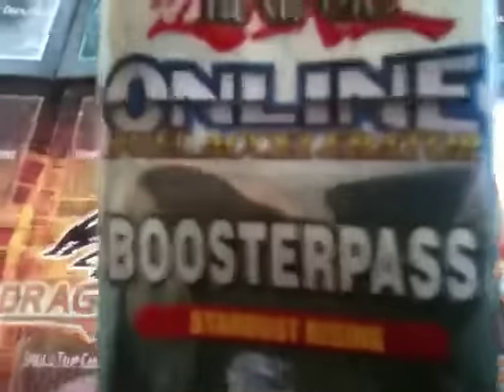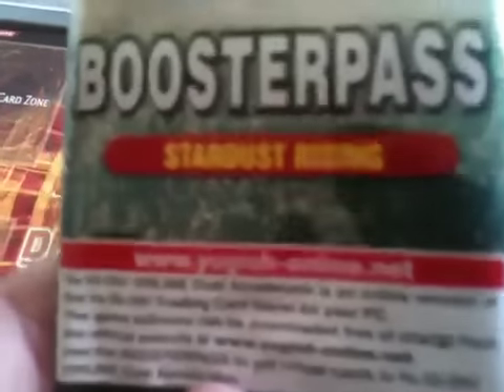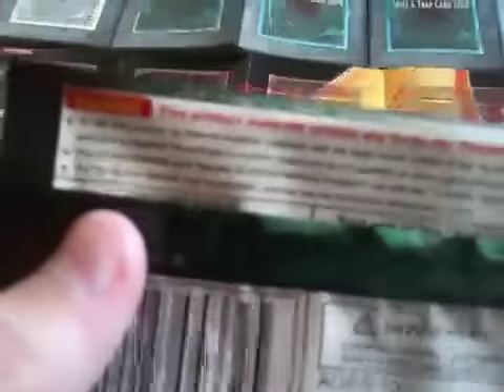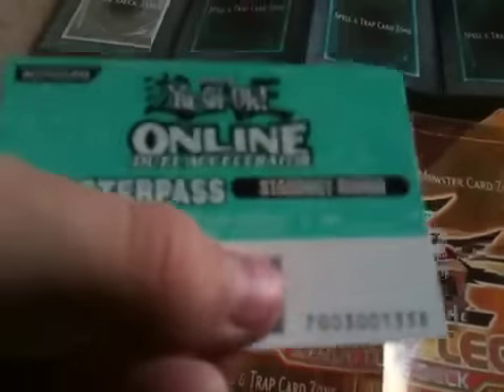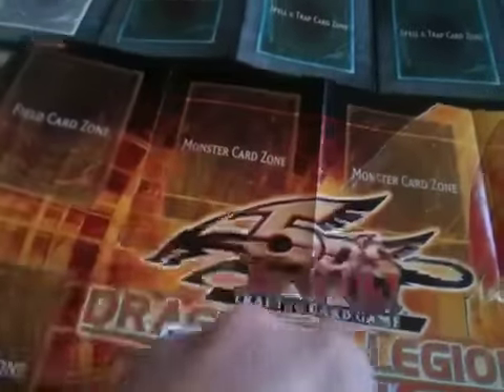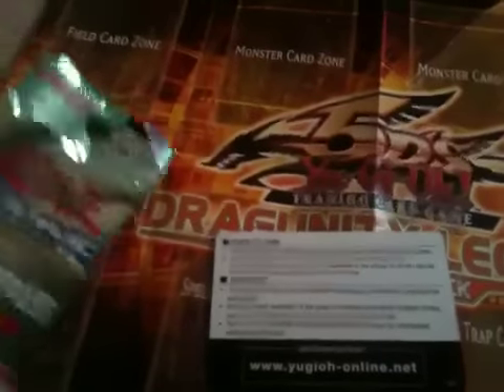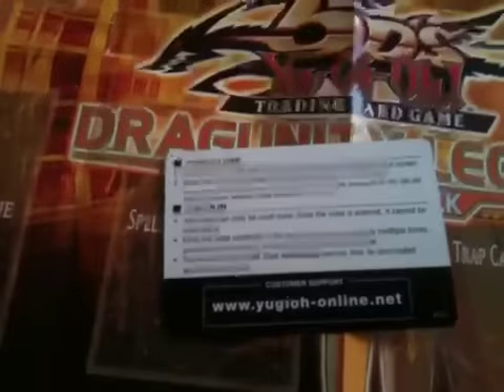Yugioh Online Booster Pass: Stardust Rising pack opening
Opening of a yugioh online booster pack!